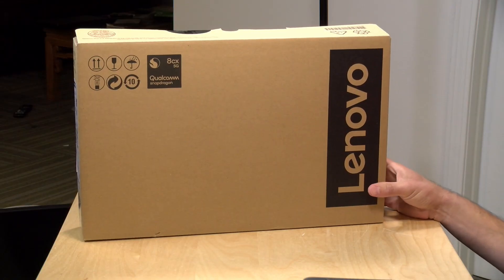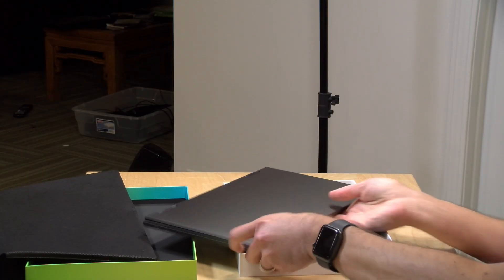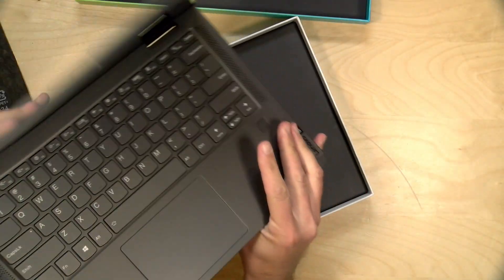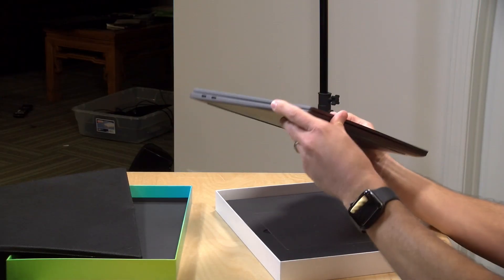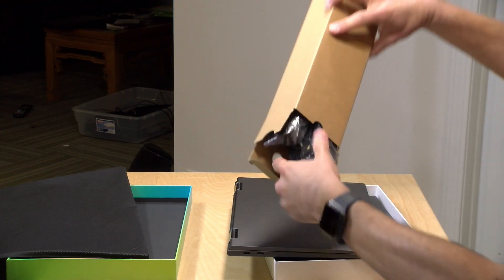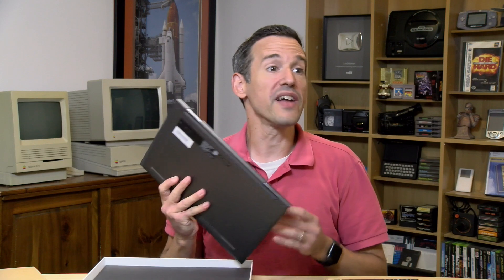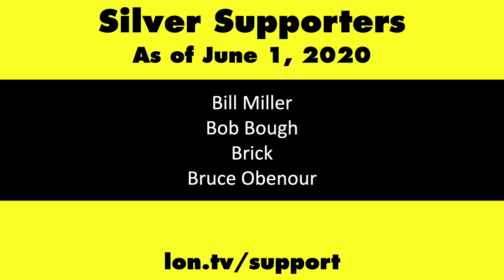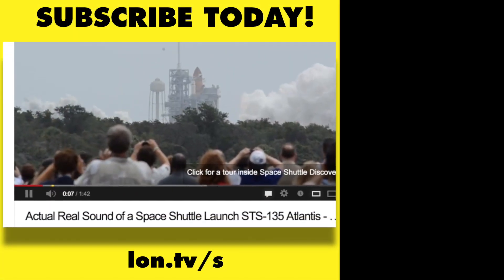Lenovo Flex 5G Unboxing - Windows laptop with Qualcomm 8cx ARM Processor